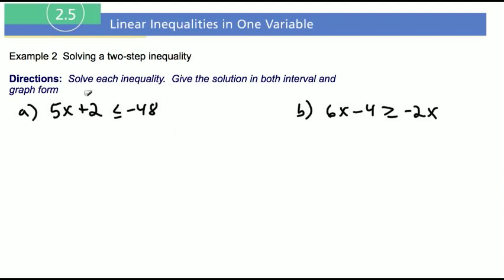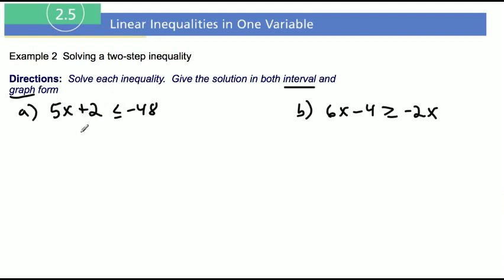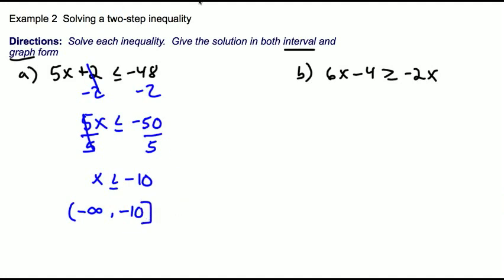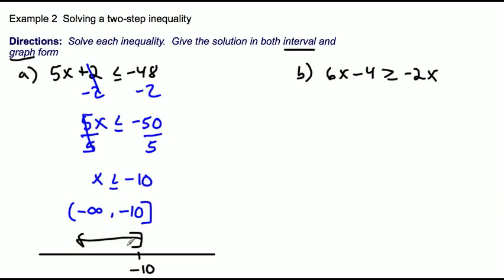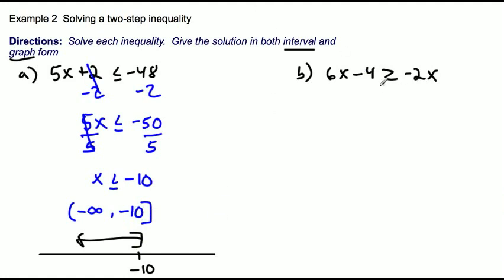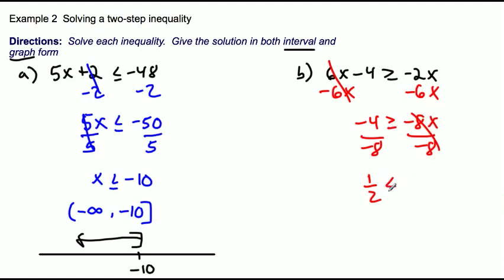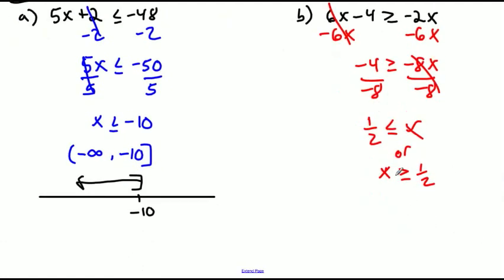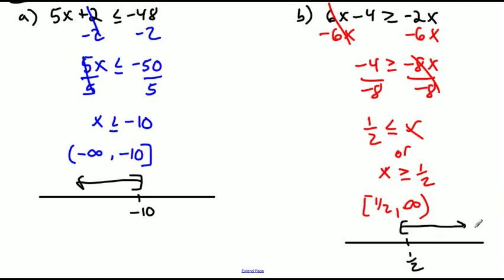Section 2.5 Example 2 Solving Two-Step Inequalities